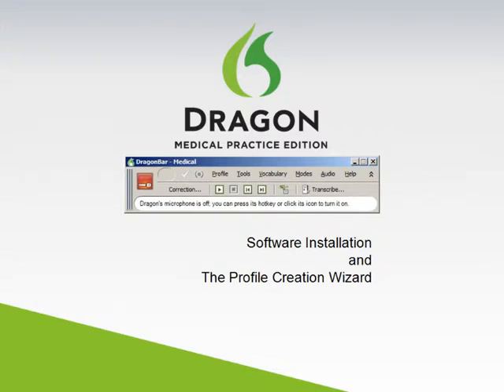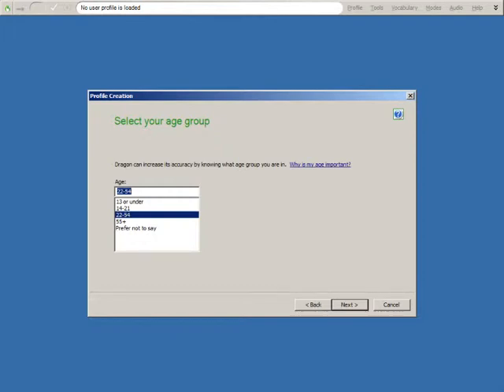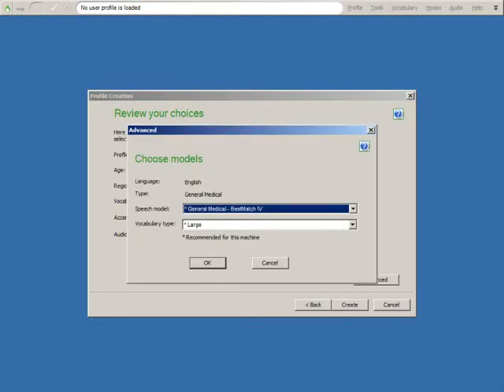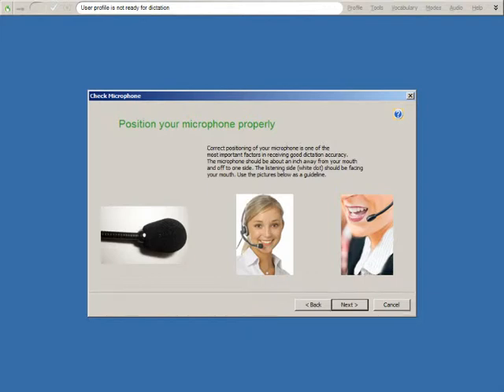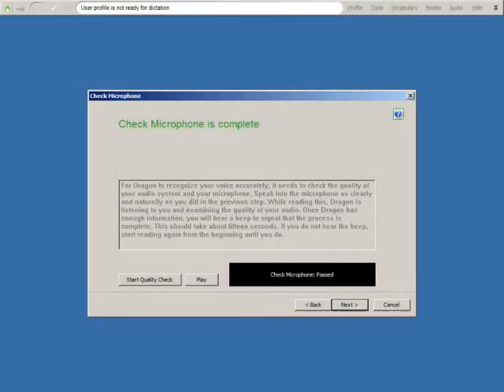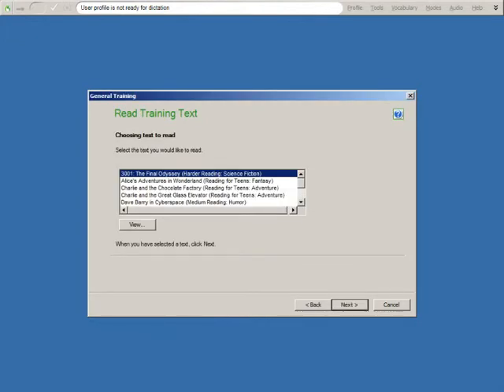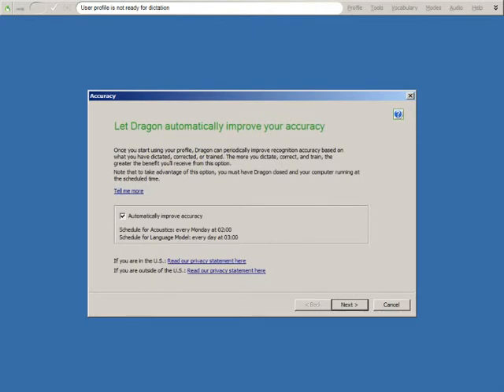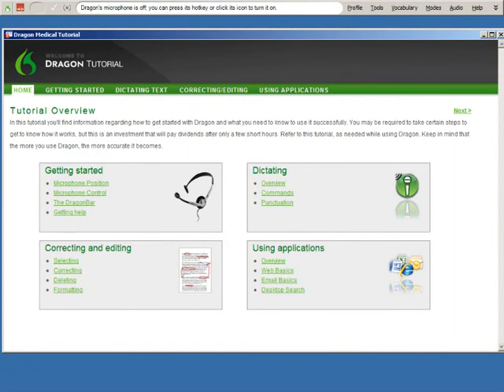Dragon Medical Practice Edition Software Installation